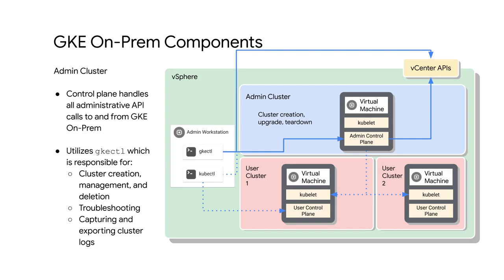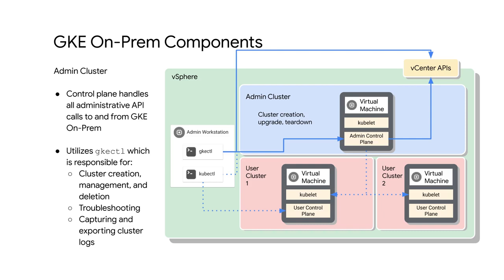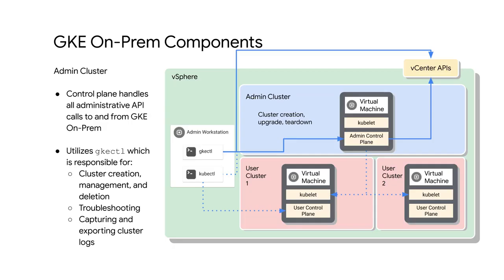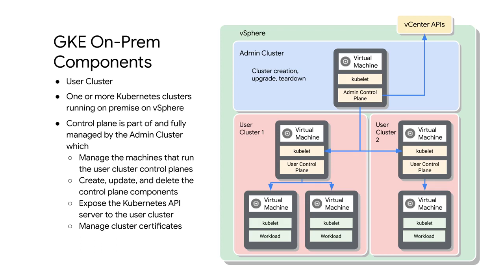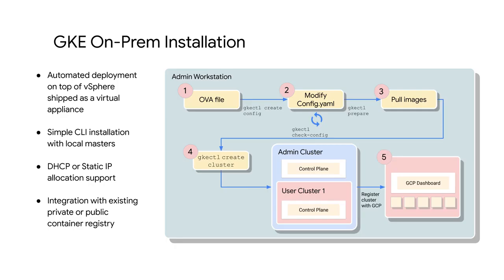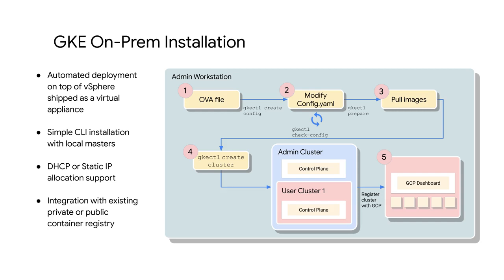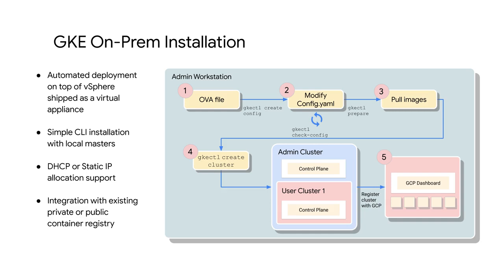The GKE On-Prem Architecture - Hybrid Cloud Infrastructure Foundations with Anthos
Link to this course:
Architecting Hybrid Cloud Infrastructure with Anthos Specialization
This on-demand course equips students to build reliable and manageable multi-cluster Kubernetes infrastructures using Anthos GKE, whether deployed with Anthos on Google Cloud or with Anthos deployed on VMware. It is a continuation of Architecting with GKE and assumes hands-on experience with the technologies covered in that course.

Awesome and great learning journey imparted on Google Hybrid Cloud Solution - Anthos and GKE.,Great course. There's a lot of detail to take in and it's very well presented and delivered.
In this module, you learn about Anthos GKE hybrid environments, especially the concepts of Admin and User clusters. You learn to register and authenticate remote Anthos GKE clusters in GKE Hub. You also learn to use GKE Hub to manage registered clusters, in cloud and on-premises, and to view workloads in all clusters.